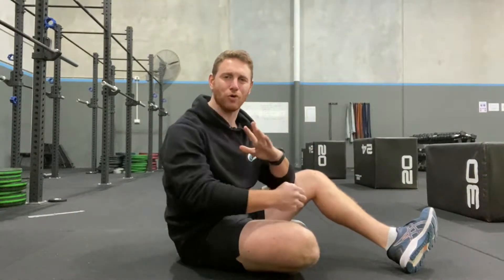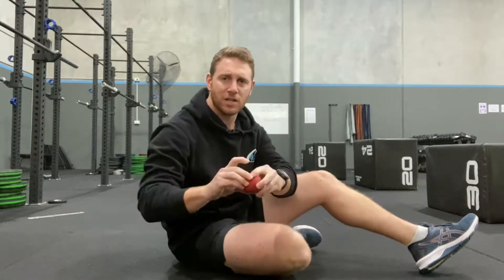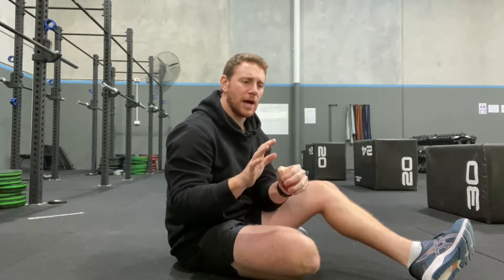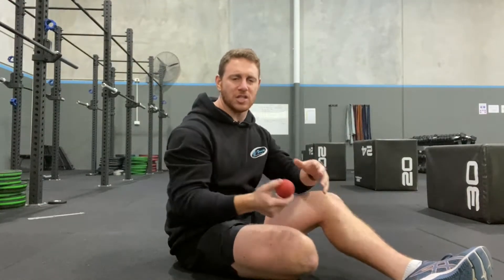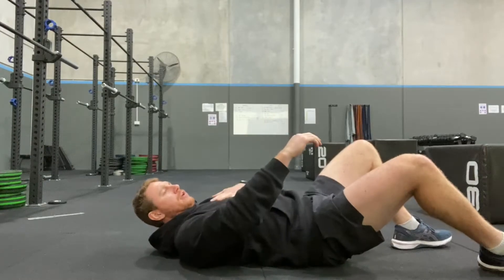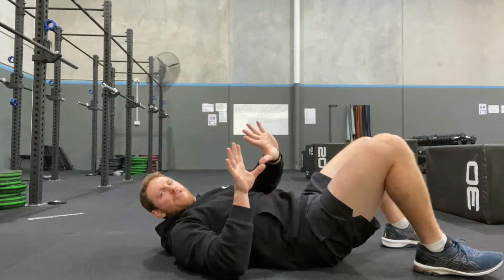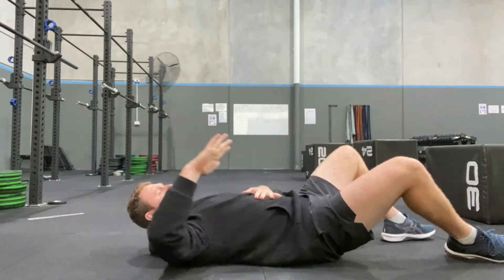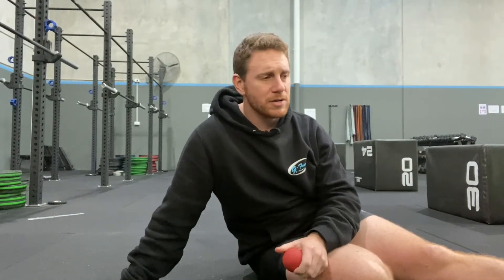How to fix shoulder & neck issues